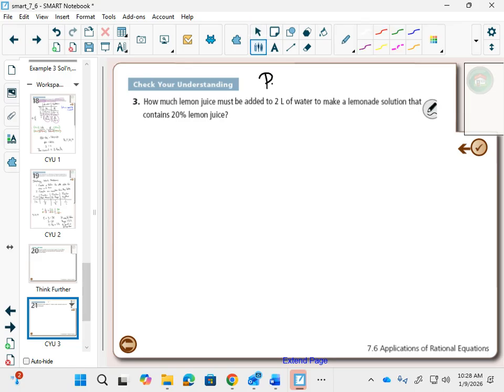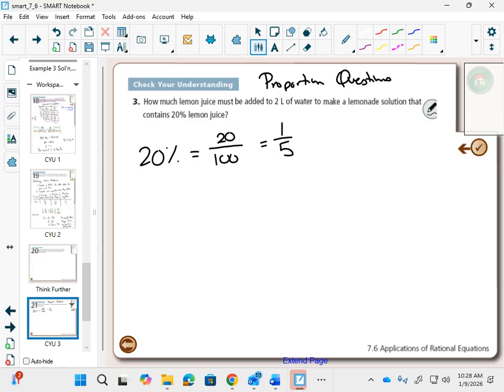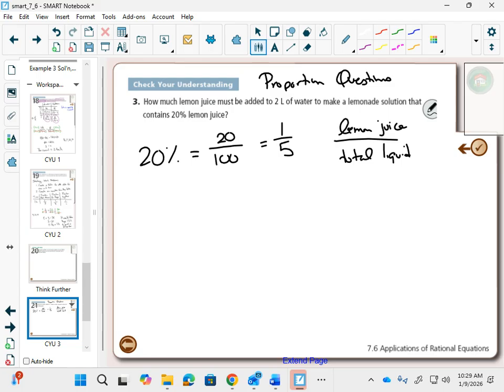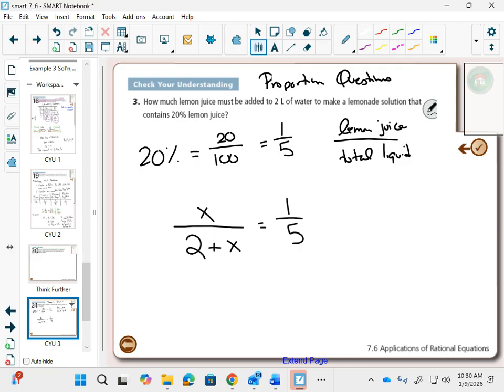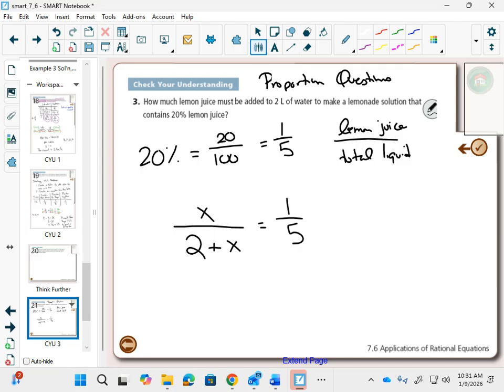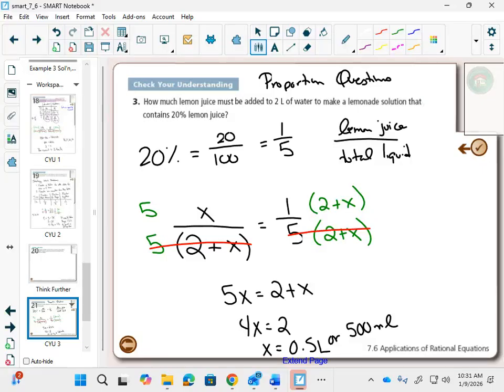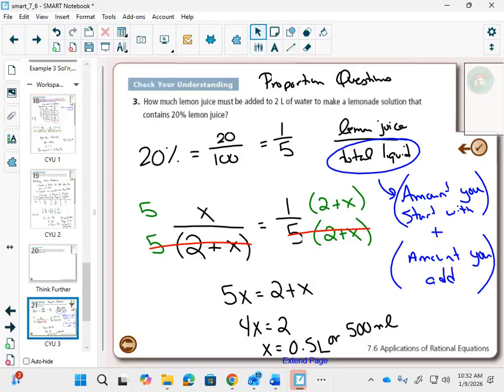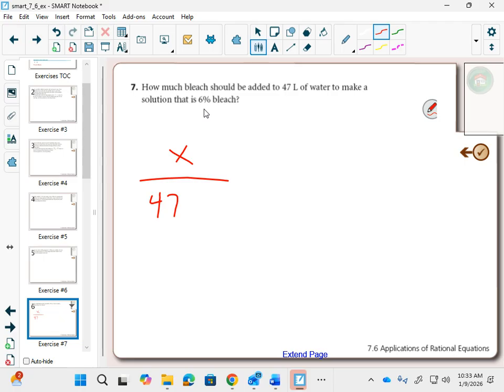30SP 7 6 Example 3